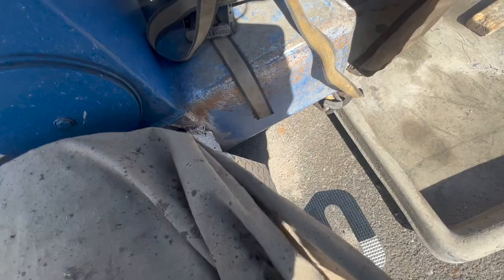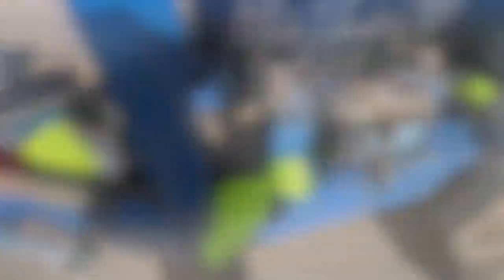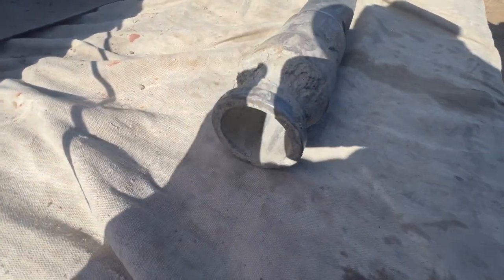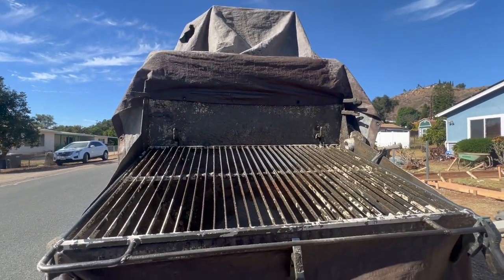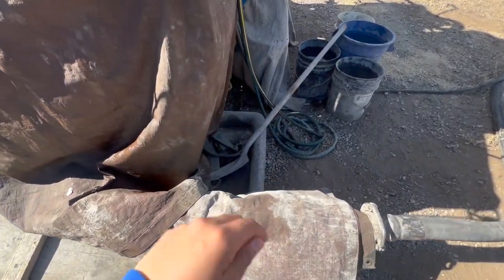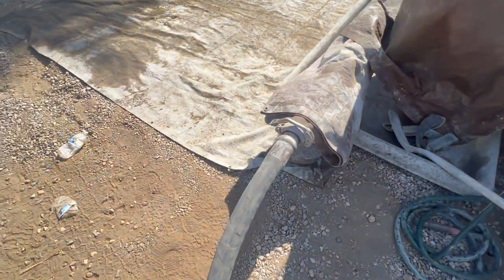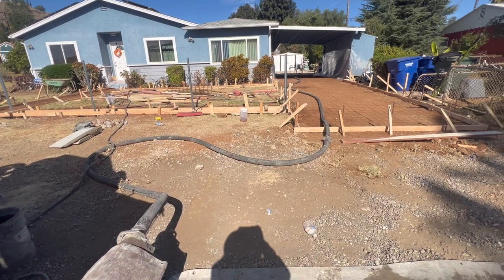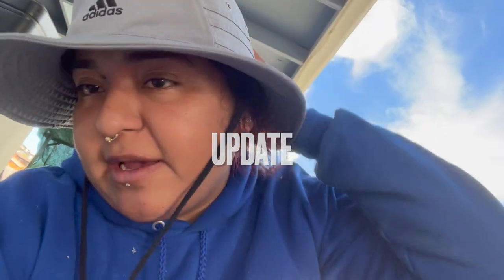Vlog 4 Typical day of a Concrete Pumper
Get ready to dive into the heart of the construction hustle with Vlog 4 of our series! Join us as we take you through the chaotic yet fascinating world of a Concrete Pumper's typical day.

In this episode, we give you an exclusive behind-the-scenes look at the unpredictable nature of working with cement trucks. Buckle up as we navigate through the highs and lows of managing concrete pours and tackle the challenges of a schedule that's always on the move.

Timing is everything, and in the world of concrete pumping, schedules often go out the window! Watch as we juggle multiple tasks simultaneously, from coordinating with the cement trucks to ensuring the precise delivery of the mix to the construction site. It's a dance of machinery, precision, and quick decision-making.

Cement trucks don't always follow the script, and expecting the unexpected is the name of the game. Experience the rush as we adapt to last-minute changes, unforeseen delays, and the ever-evolving dynamics of a bustling construction site. From tight deadlines to navigating traffic, every day is an adventure.

Join us as we highlight the teamwork and communication essential to keeping the concrete pumping operation running smoothly. Learn about the advanced technology and techniques we employ to overcome challenges and deliver top-notch results, no matter the circumstances.

Whether you're a construction enthusiast, aspiring concrete pumper, or just curious about the daily grind of this demanding profession, this vlog is a must-watch! 🛠️ Let's pour some concrete and build together!